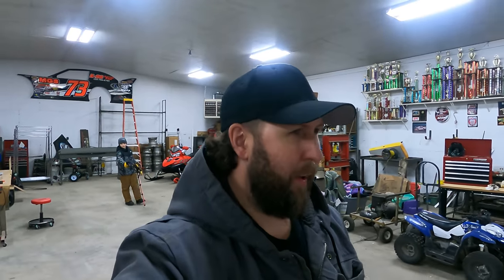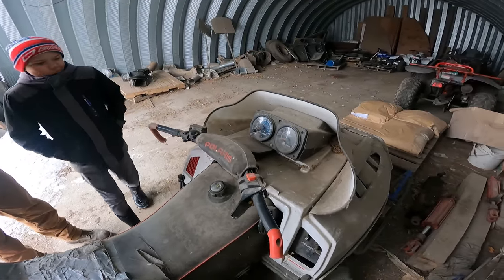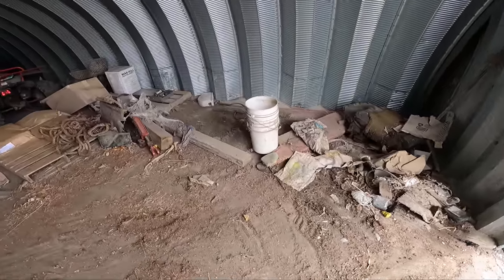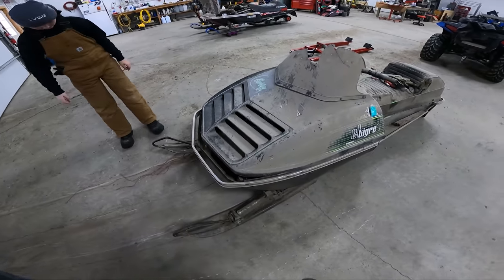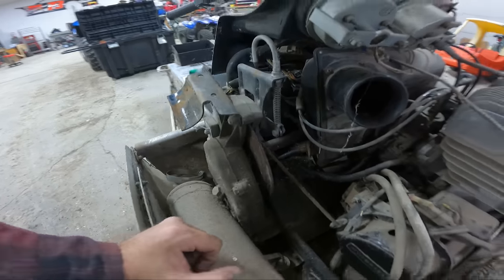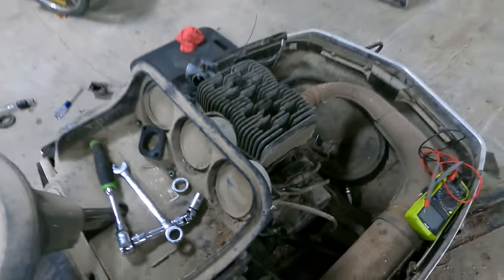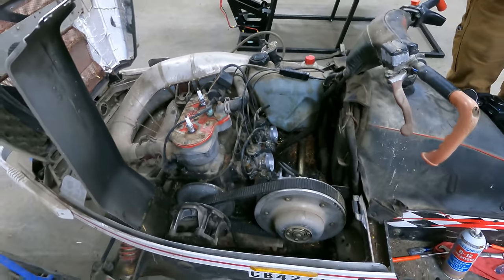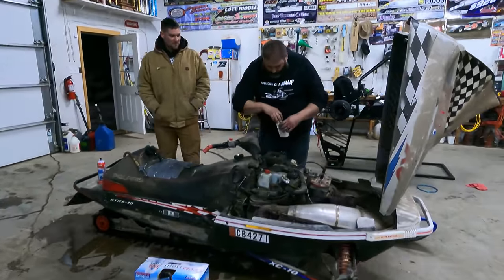VINTAGE Polaris AND Arctic Cat Snowmobiles - Will They Run? (WITH MILLENNIAL FARMER!)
Sitting for a combined a 27 years, tucked away in a quite Quonset in mid-western Minnesota, sat these vintage Polaris 700, and Arctic Cat 500 El' Tigre snowmobiles.  The Polaris was purchased new by Zach's father In 97', which is really cool.  The El' Tigre was stored in 1999 half way through some repairs.  Think we can get both to run and ride again?  *Thank you to the farmer who let us film on his property - nice feller.

SEND ME JUNK:
Lewisburg, TN
37091